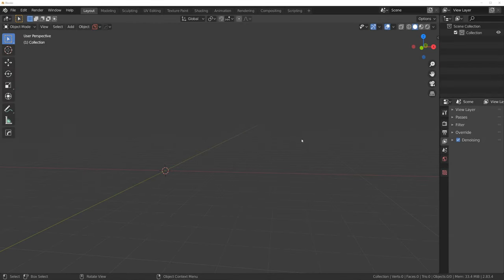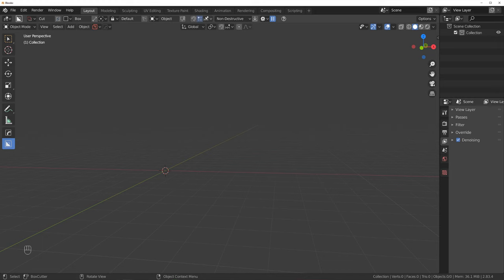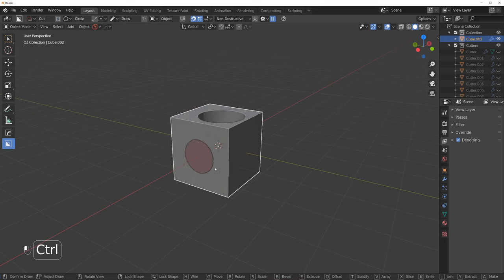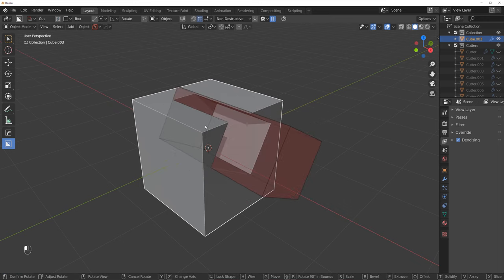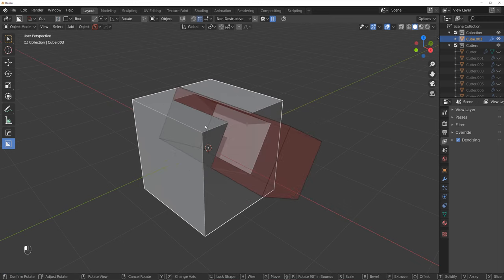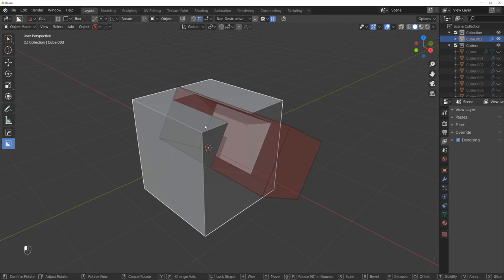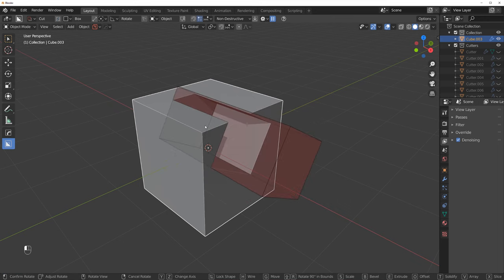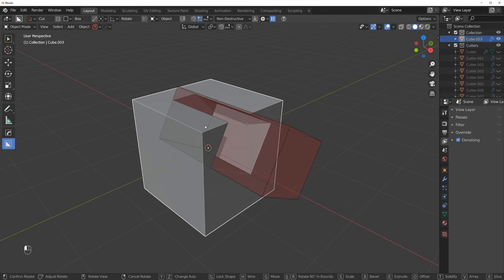ULTIMATE Boxcutter TUTORIAL for Blender